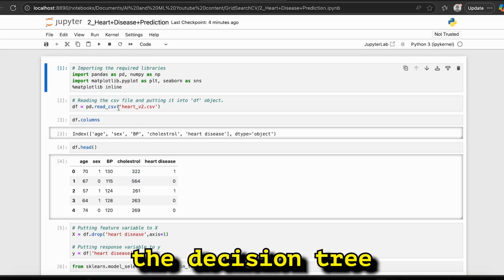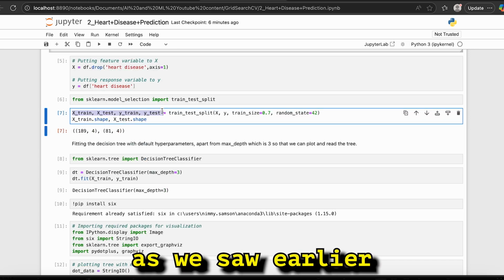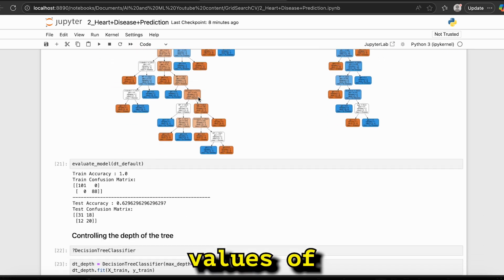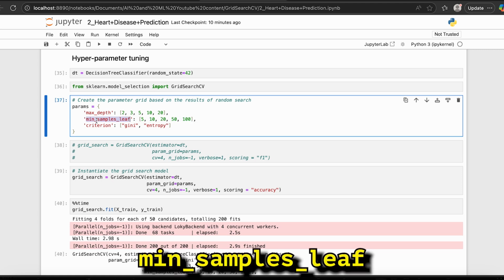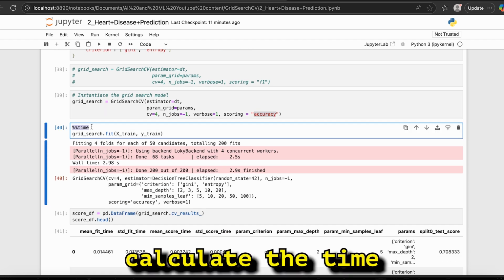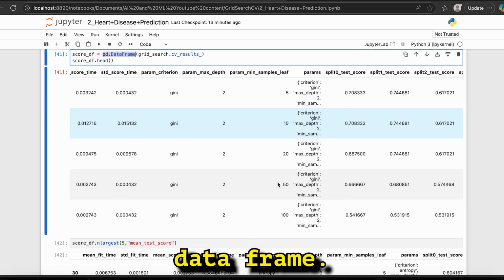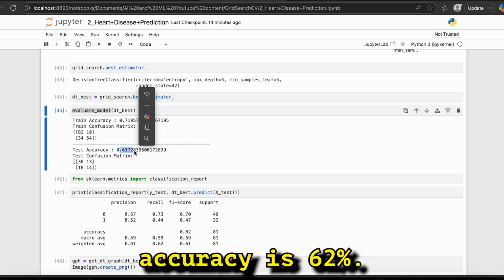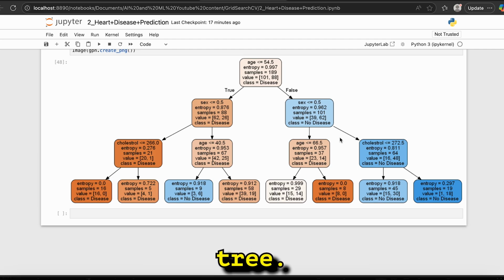Boost Machine Learning Accuracy FAST With GridSearchCV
🎯 Struggling to find the best model parameters?

Unlock the power of GridSearchCV and take your machine learning models from average to awesome! 🚀
In this video, you'll learn how to automate hyperparameter tuning, boost accuracy, and avoid overfitting — all with just a few lines of code.
Whether you're a beginner or a pro, this is the secret weapon your ML workflow needs! 💡

👉 Watch till the end for a real-world demo and pro tips to supercharge your models!